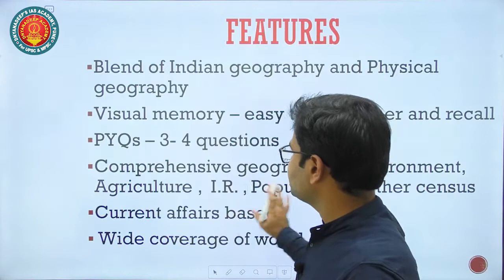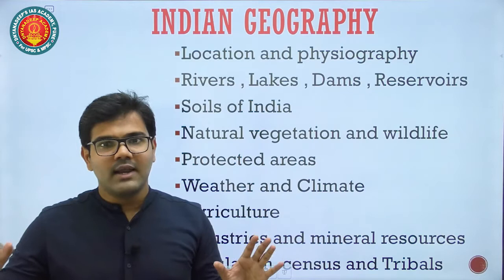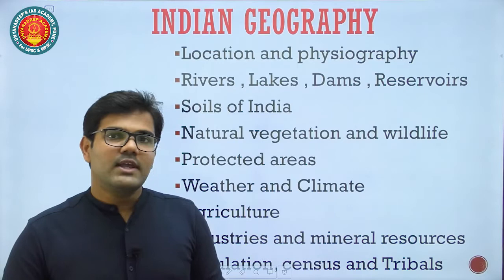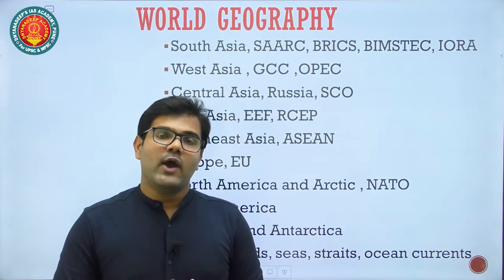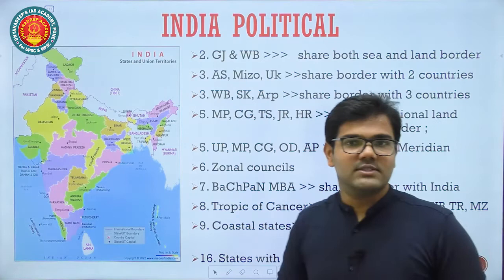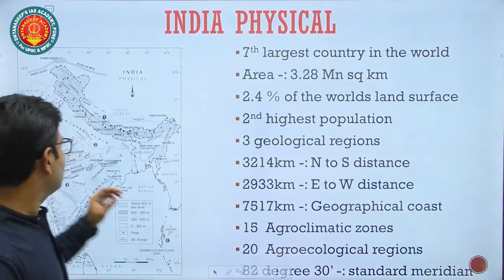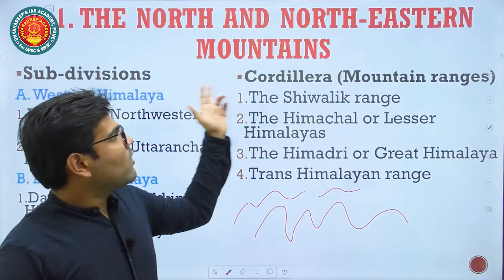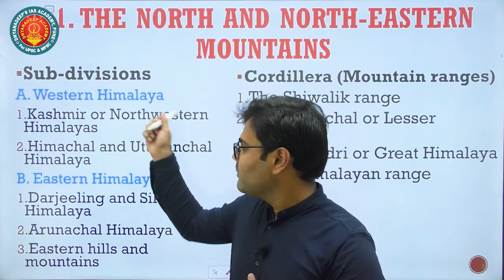Demo Lecture-01 | Introduction | Geography Through Maps | Sagar Repale Sir | For UPSC Exam-2021.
Hello everyone,
All The lectures of 'Geography Through Maps are' available on Dnyanadeep IAS Academy App. This Series Will Cover Geography India & World along With Enviornment & Agriculture . Specially Designed for UPSC Prelims-2021 . the Series is Extremely Helpful For QUICK Revision.

We have also started useful lecture series for other subjects you can check them too.